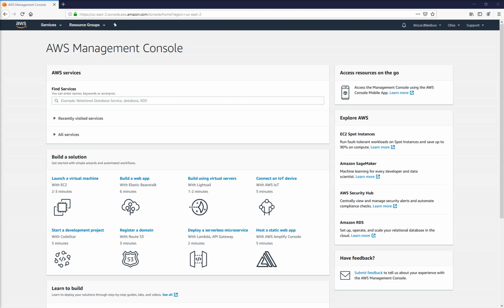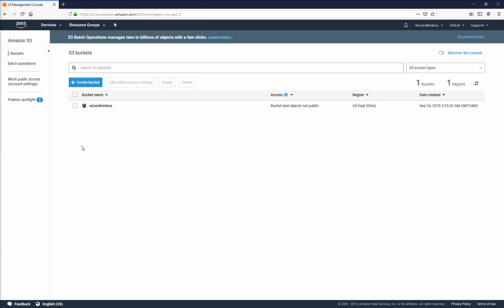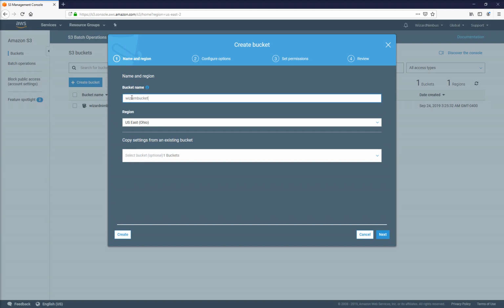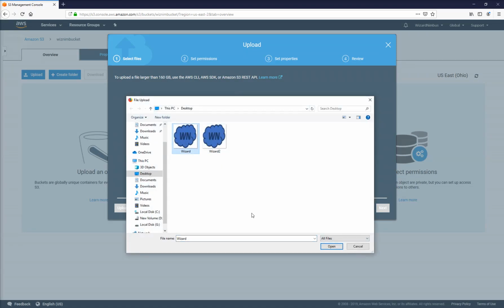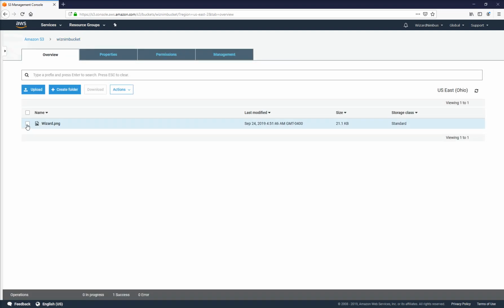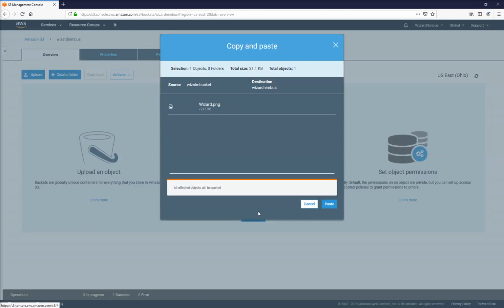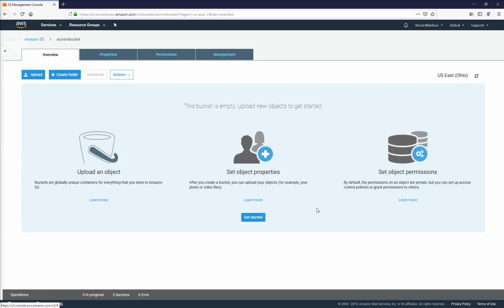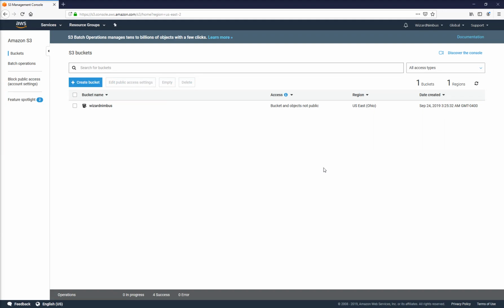Intro to AWS - S3 storage introduction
Video 1 of the Intro to AWS series - S3 storage introduction